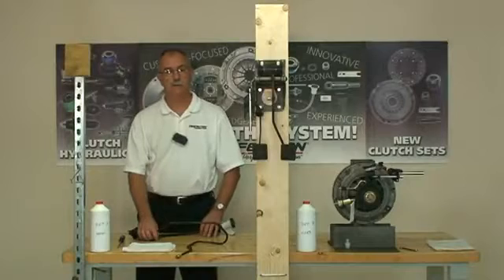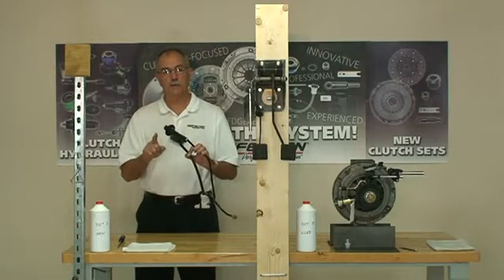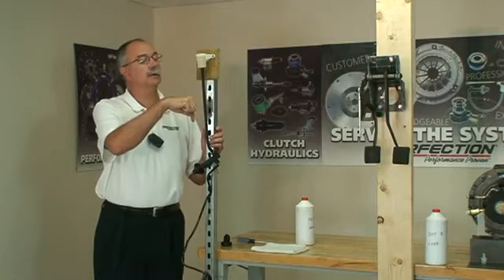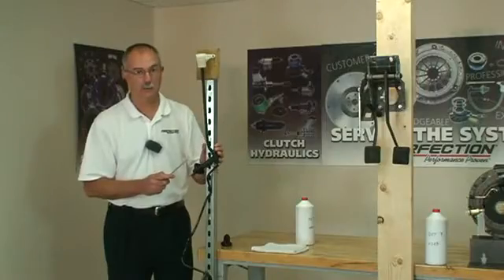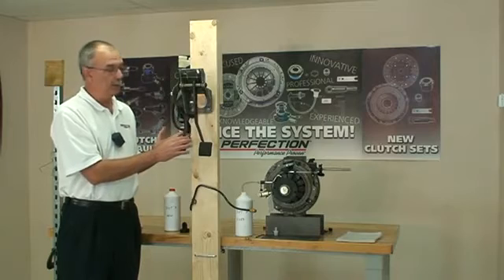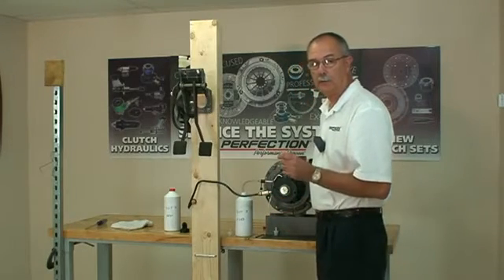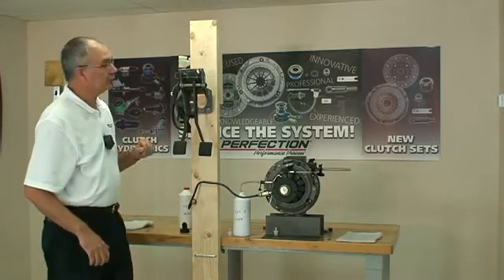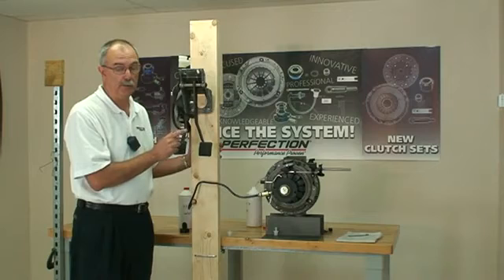Ford Ranger & Mazda B Series Pickup Clutch Hydraulic Release System Bleeding Procedures YouTube